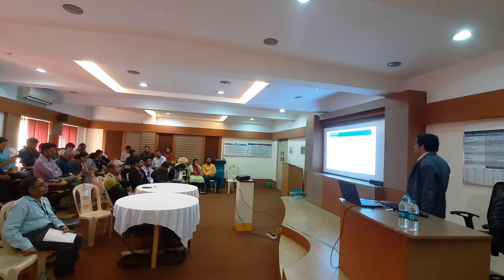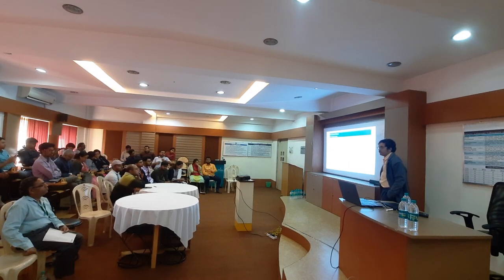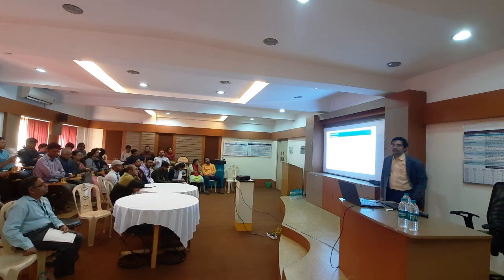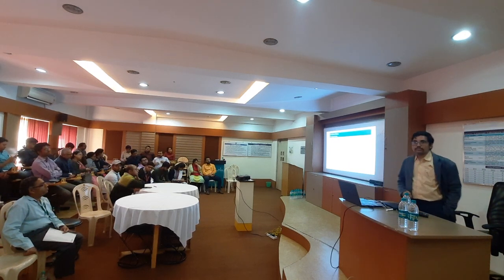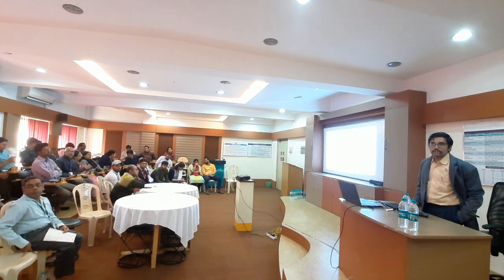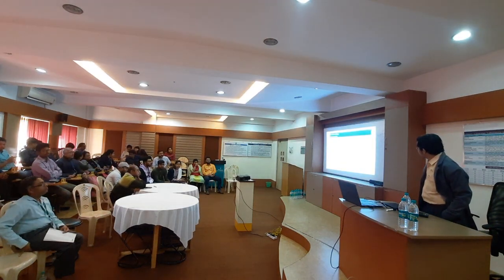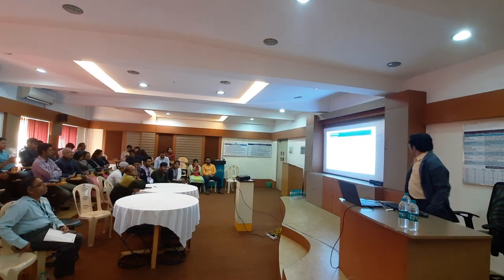Bridging Academia and Industry: A NEP-Centric Approach to AI, Robotics, and Industry 4.0/5.0 Day4-S2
Bridging Academia and Industry: A NEP-Centric Approach to AI, Robotics, and Industry 4.0/5.0” scheduled from 05/02/2024 to 10/02/2024 has been selected and approved by AICTE Training And Learning (ATAL) Academy.